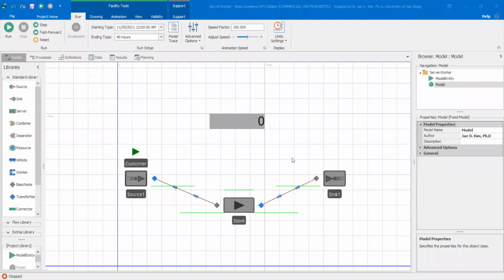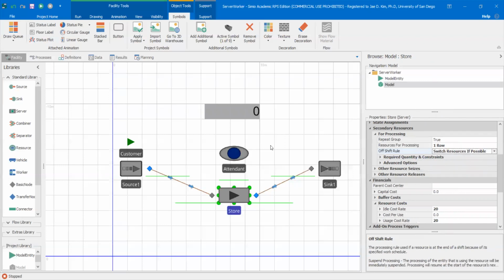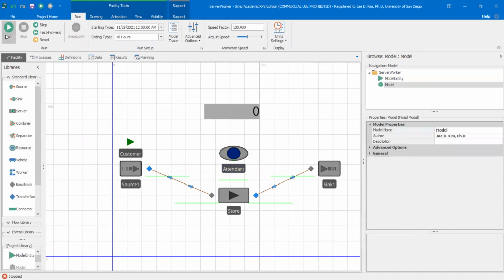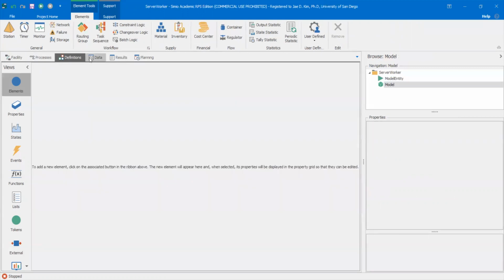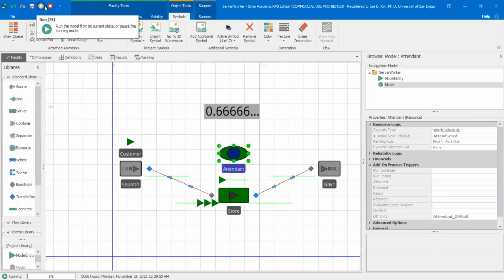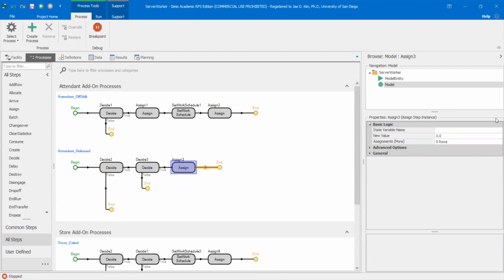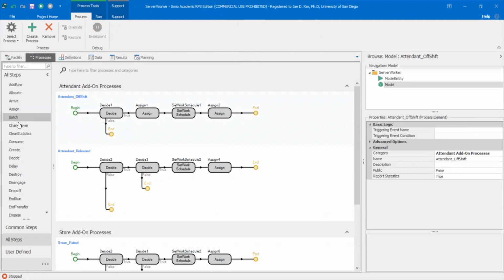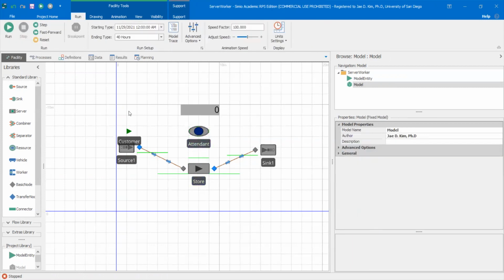Simio - Finish Queue Offshift with Secondary Resource (2 of 2)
How can we process any entities waiting in the queue (input buffer) when a server goes offshift and has dependencies to a secondary resource? This video explains one approach. This is the 2nd video related to this topic.